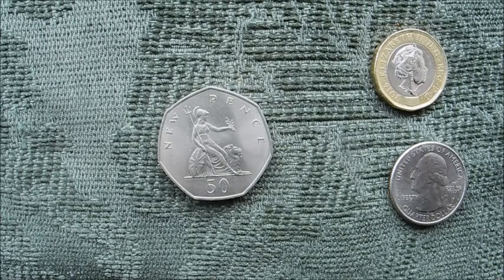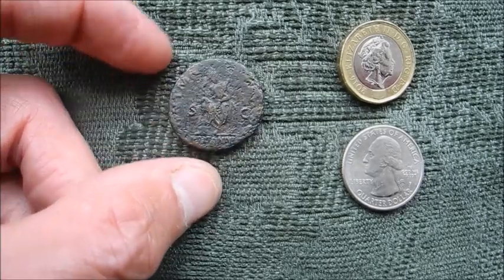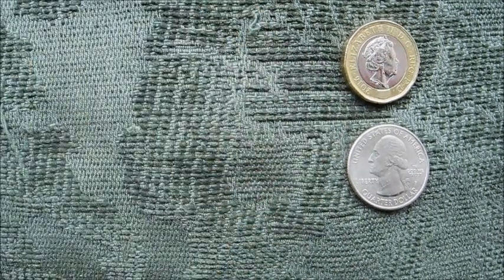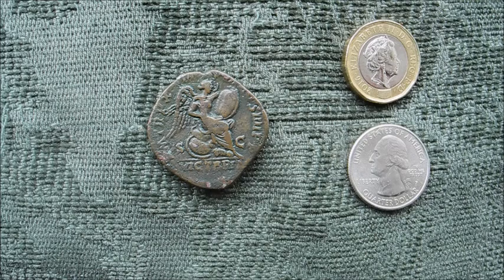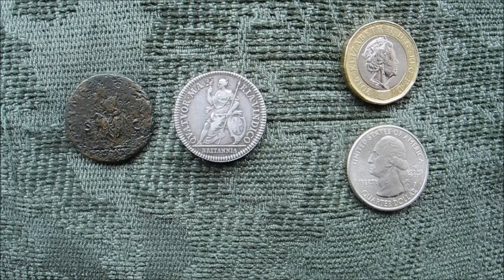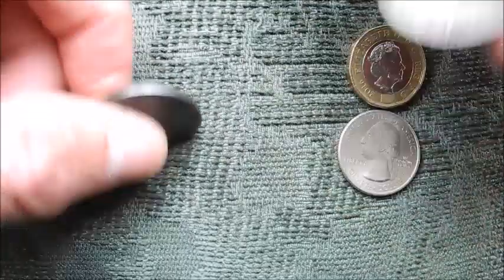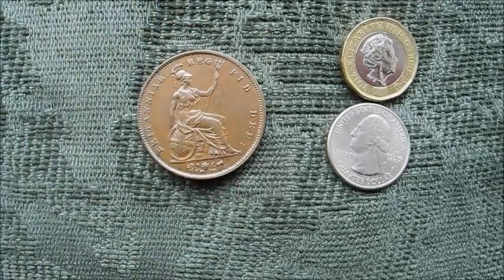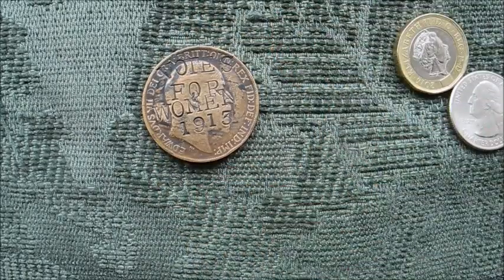Britannia on coins from Roman to modern times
The figure of Britannia was a Roman female personification of the British Isles as a typically military figure, reflecting the military nature of the province. She appeared on coins issued under Hadrian and Antoninus Pius and then disappered until 1665 when the Roman design was copied. Britannia then continued to appear on British coins until 1967, before reappearing on the 50p coin from 1969 to 2008.

Regrettably, I have had to turn off the Comments facility. YouTube now requires 2-step verification for YouTube channel users like myself. This is incredibly tedious, largely because I have constantly to monitor the comments for the small number of viewers who abuse/misuse the facility by making inappropriate or personal comments, try to contact me about issues unrelated to the video in question sometimes in a completely unacceptable way, and there are also the robots that inject obscene or other unsuitable content. Each of these has laboriously to be deleted which means constant 2-step verification every time. So, Comments on my videos will now be permanently disabled. Sorry.